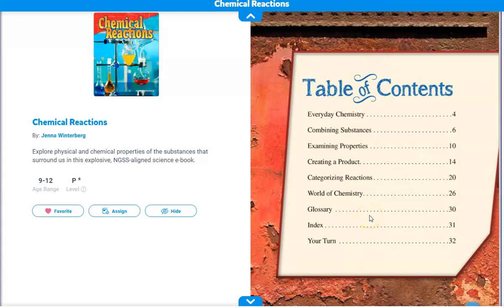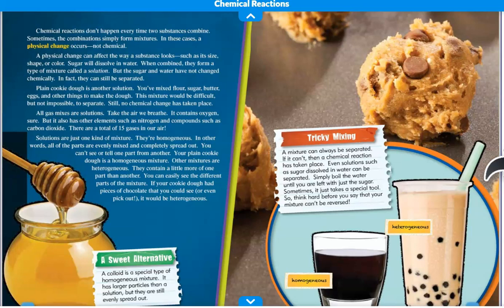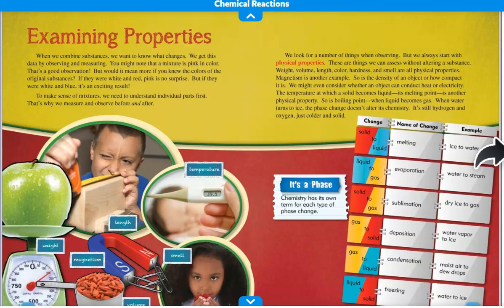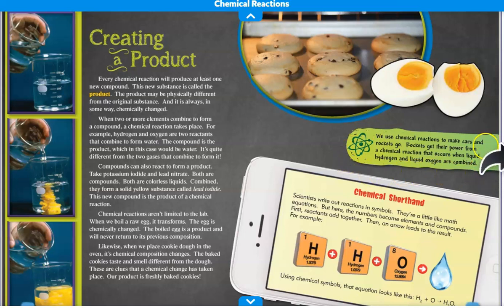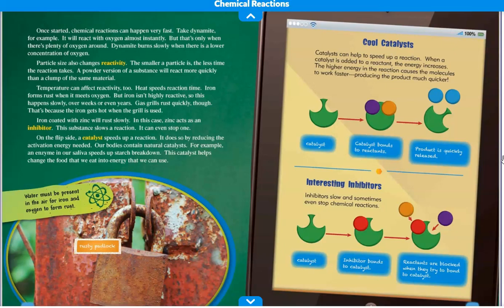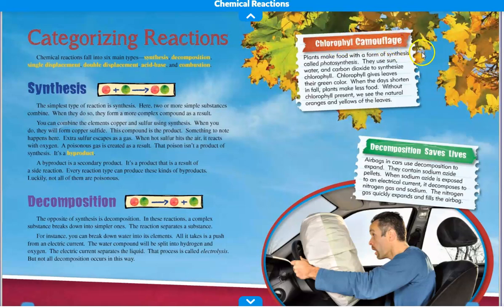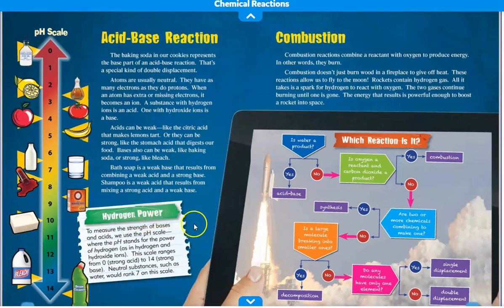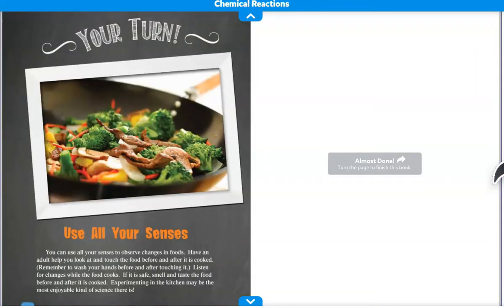Chemical Reactions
This video is for one of my fourth grade virtual students.